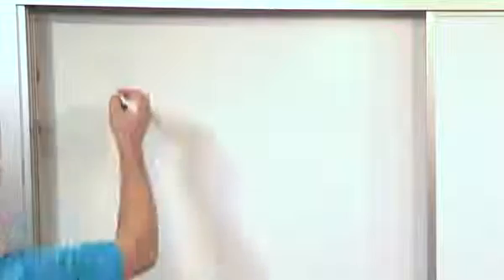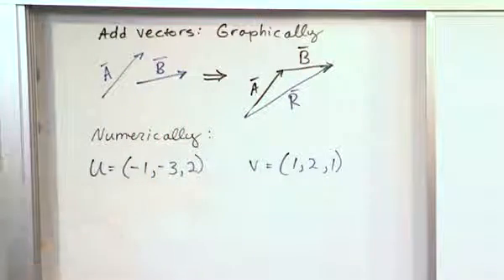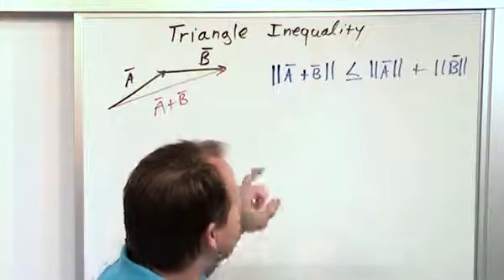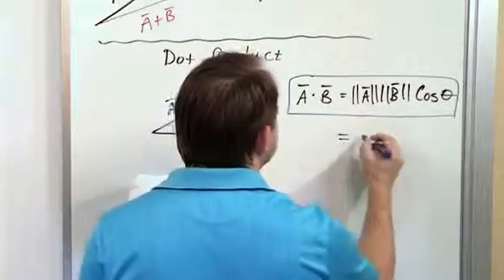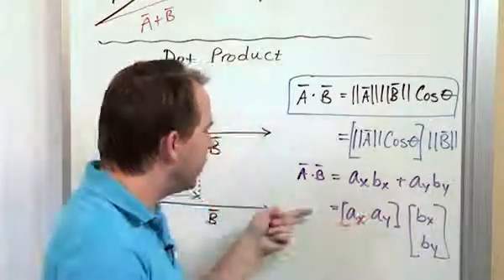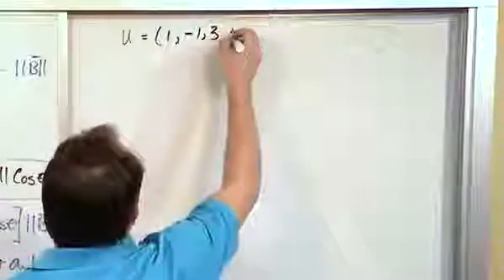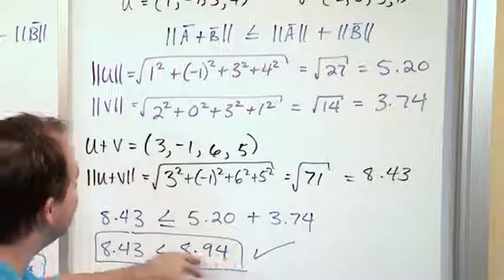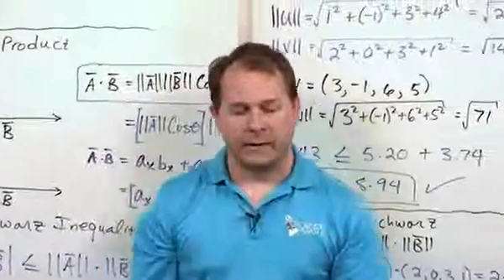Lesson 9 Vector Addition and Triangle Inequalities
Vector Addition and Triangle Inequalities.